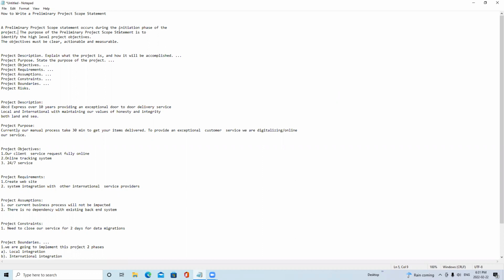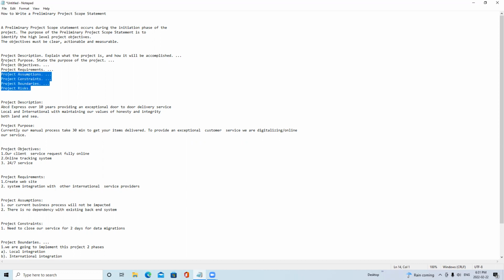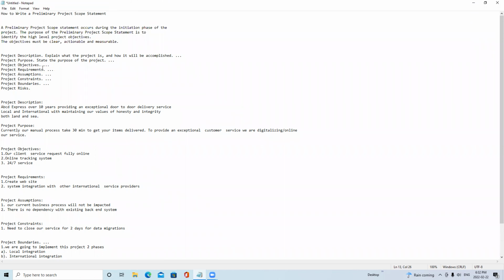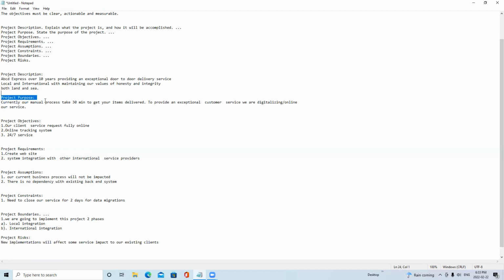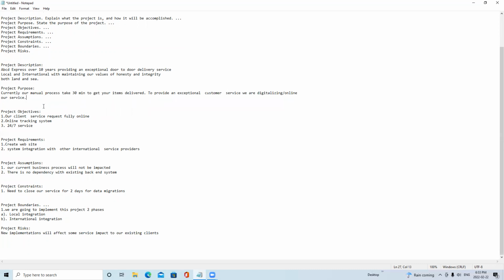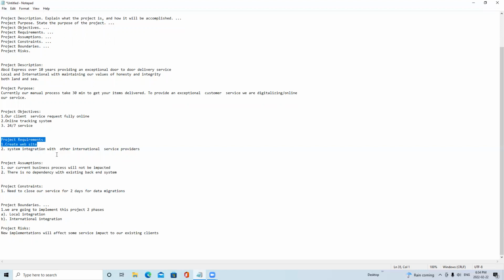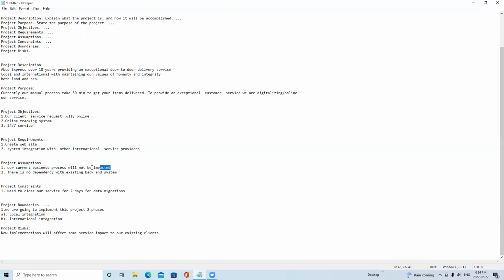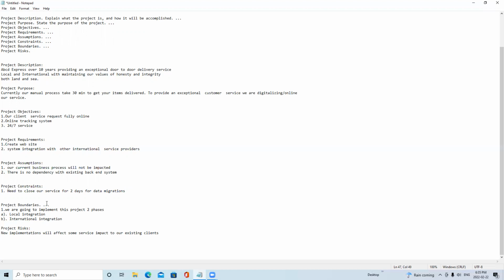How to Write a Preliminary Project Scope Statement